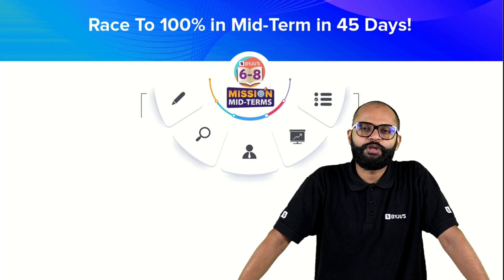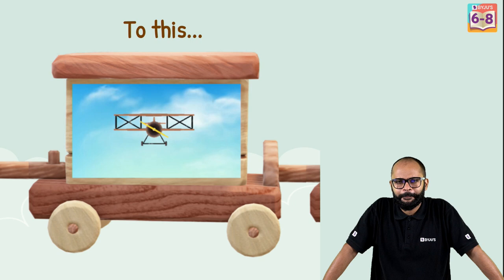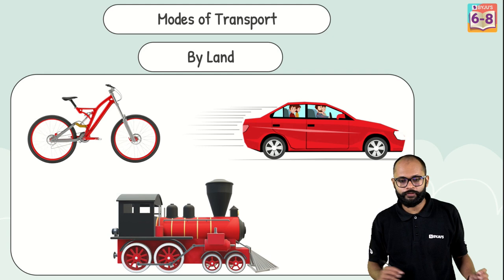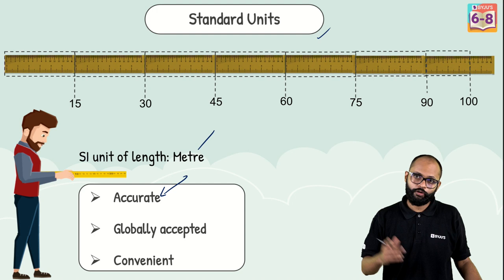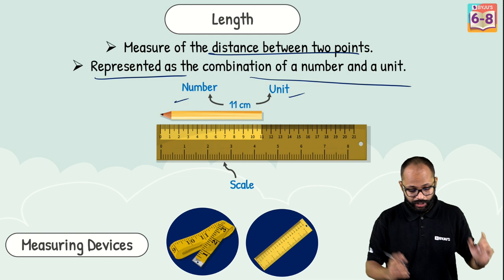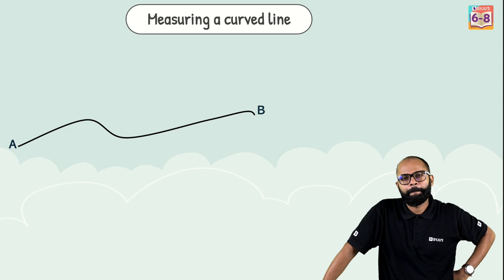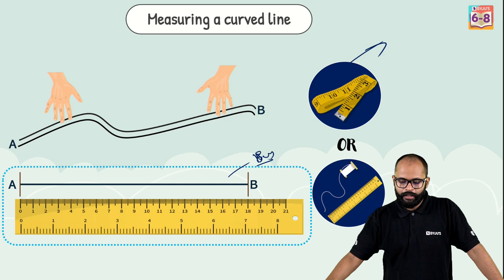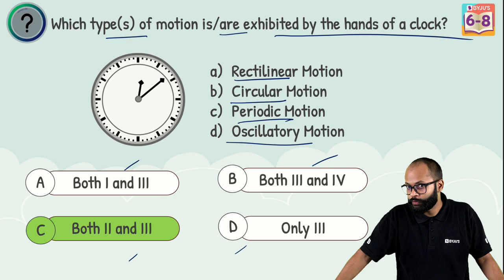Motion and Measurement of Distances Class 6 Science in One Shot (Chapter 10) | BYJU'S - Class 6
🔷 BYJU's Mini learning Program is now FREE 🤩 for first 1000 users go for it!!!

In this Mission Mid-Terms series, your favourite BYJU’S educator, Saurabh Sir discusses a few important concepts in your NCERT Class 6 Science chapter Motion and Measurement of Distances.
Some of the topics covered in this online class are as follows:
- Ancient Methods of Measurement of Length
- Need of Measurement
- Standard Unit of Length
- Conversion of Unit
- Errors in Measurement
- Measuring the Length of a Curved Line
- Motion and Types of Motion
By the end of the session, you will be able to solve any type of questions related to these topics. Moreover, this session will help you to revise concepts in your class 6 Science chapter Motion and Measurement of Distances.
Find this class helpful? We have similar video lessons on our BYJU’S - Class 6, 7 & 8 channel.